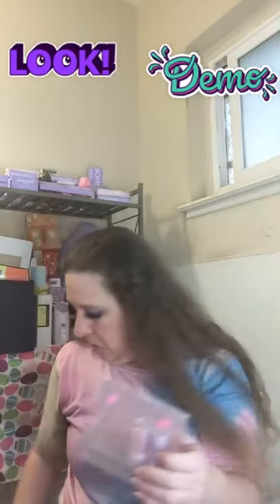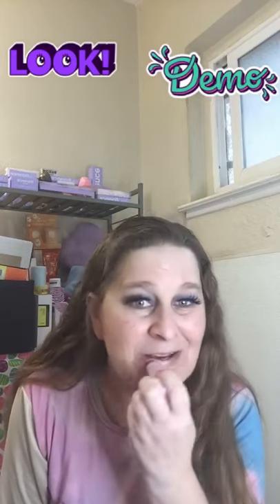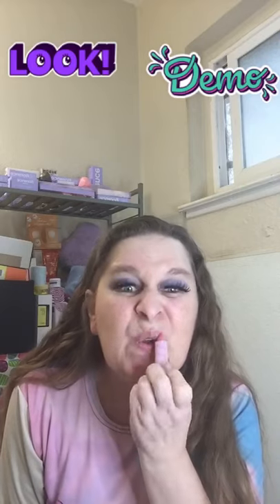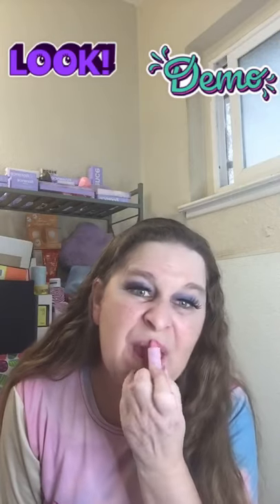Lip pop by glow recipe